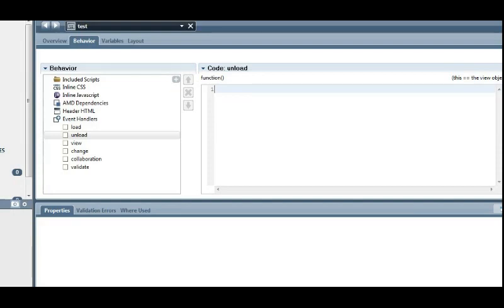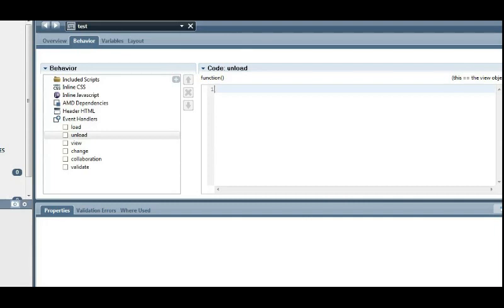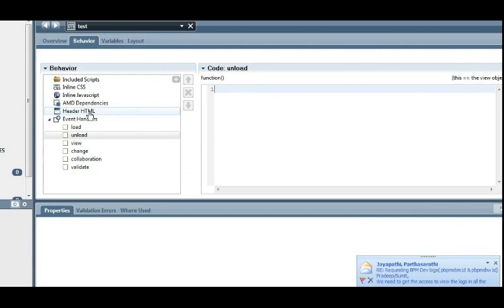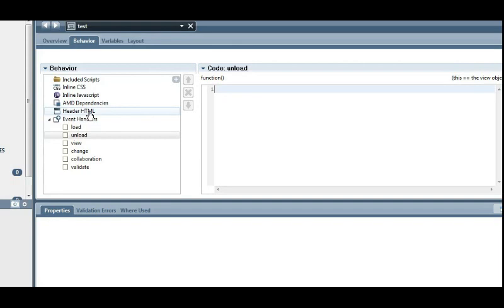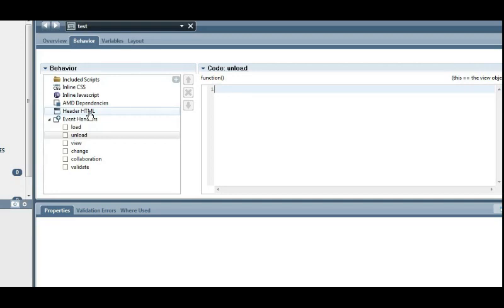IBM BPM - Introduction to Coach view life cycle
This video gives a brief description of IBM BPM coach view life cycle.
IBM BPM Coach view.
Understanding IBM BPM Coach view.
Coach view customisation.
IBM BPM Coach view event handlers.
understanfing event handlers in IBM BPM.
load, unload, view event handlers in IBM BPM Coaches